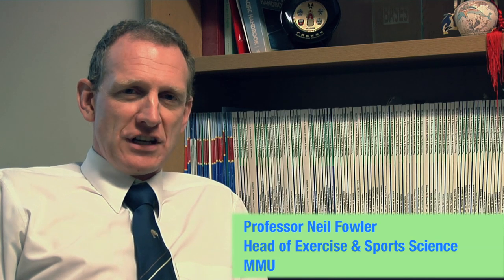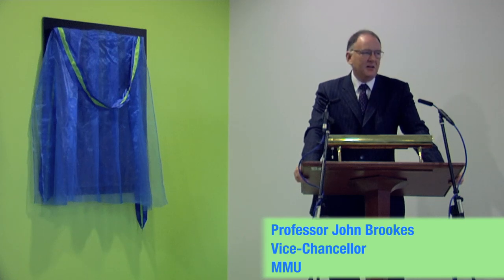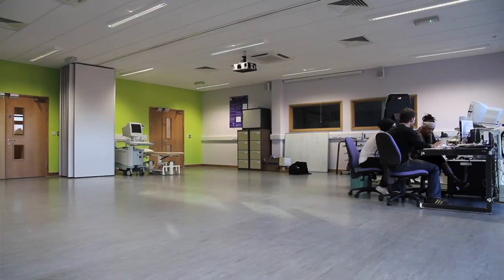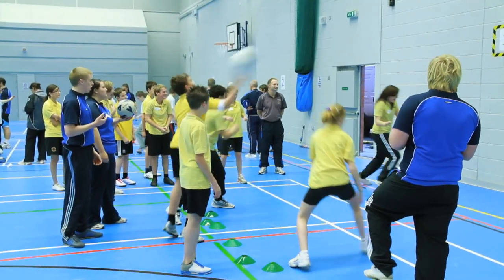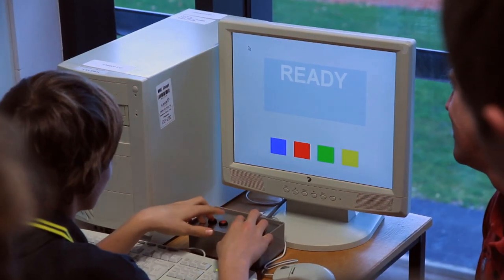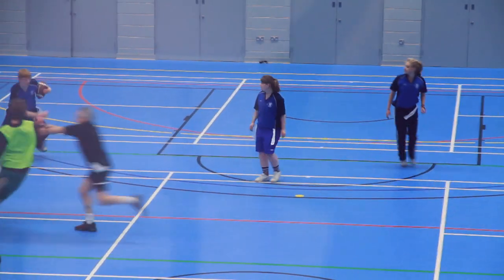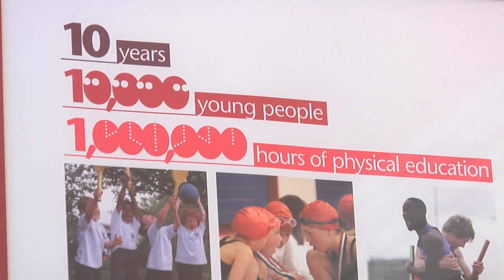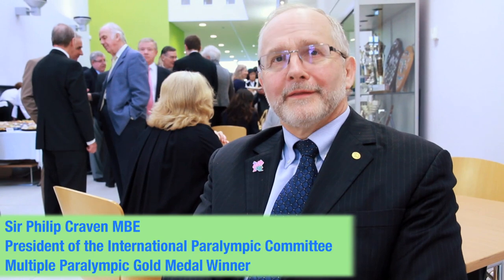Exercise & Sport Science @ MMU Cheshire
New Exercise & Sport Science facilities open on the MMU Cheshire Campus. VIP Guests included Bobby Charlton, Sarah Storey, Barney Storey and Sir Philip Craven